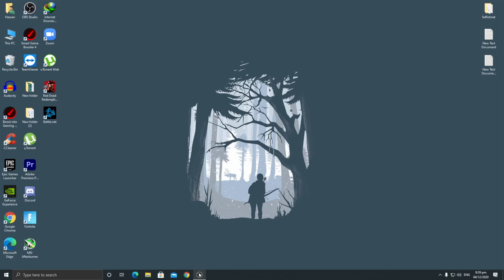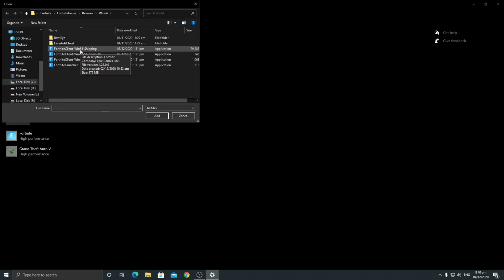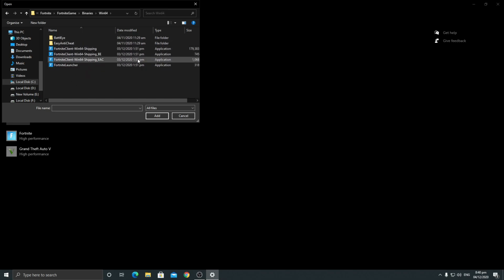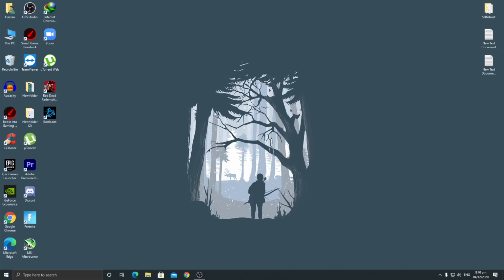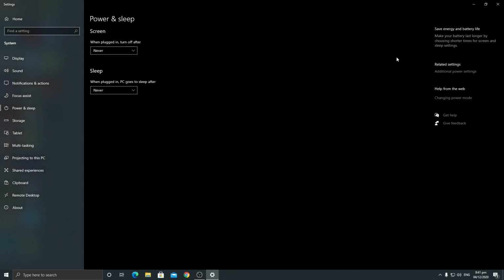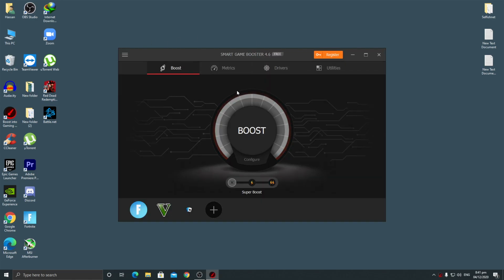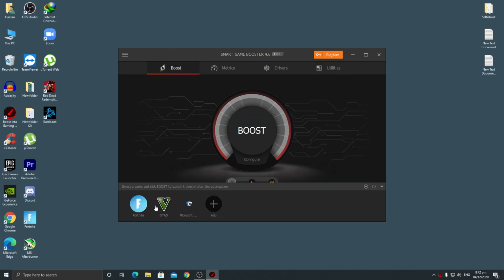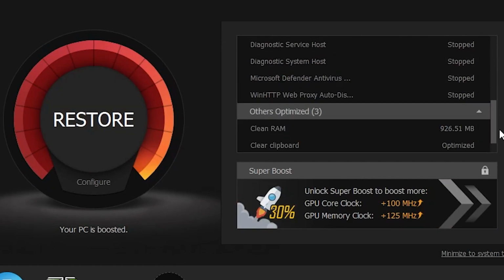How to Fix Low GPU Usage In All Games ✅ Increase GPU Performance 2020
Thank you guys for watching this video in this video i am gonna show you how to fix low gpu usage in games and how to increase gpu performance for gaming.
This settings will actually help you to boost fps and fix fps drops and stutters in all game and dramatically increase fps.